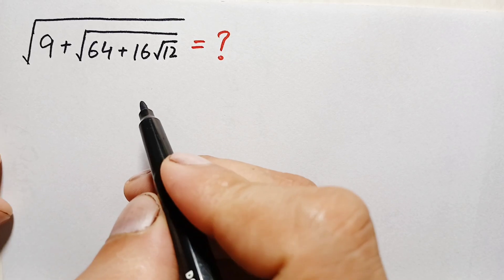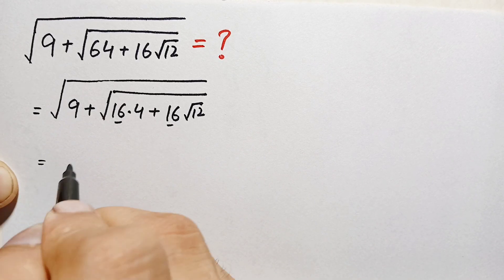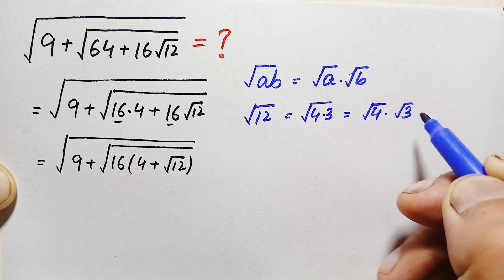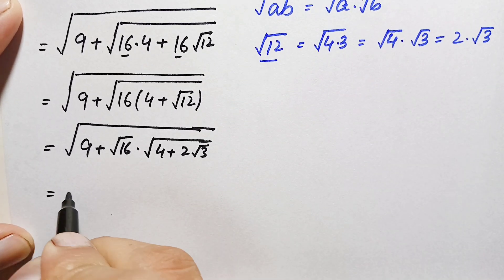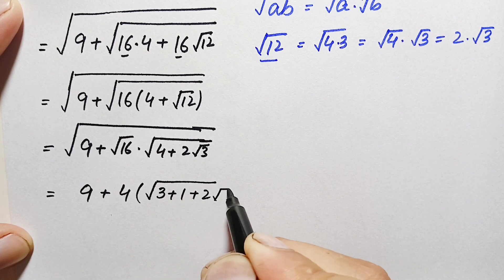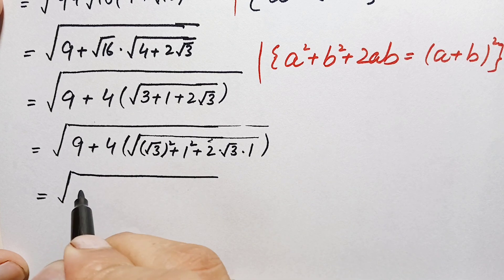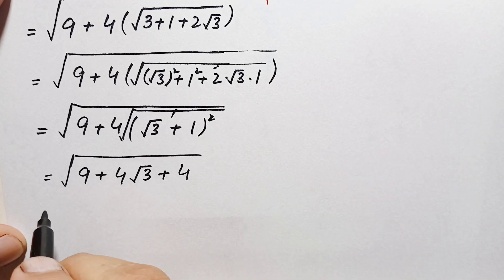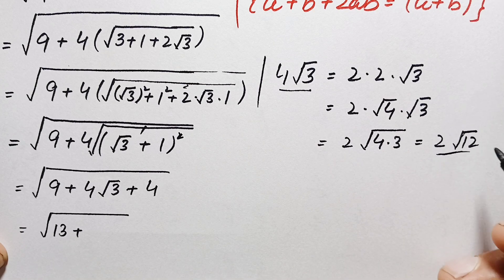Can You Solve this Beautiful Maths Olympiad Square Root Algebra Problem